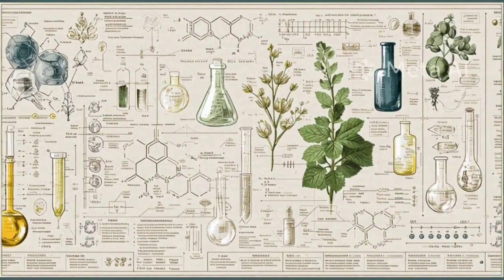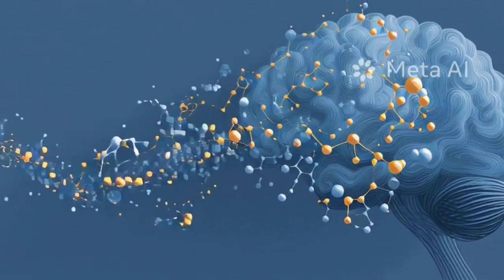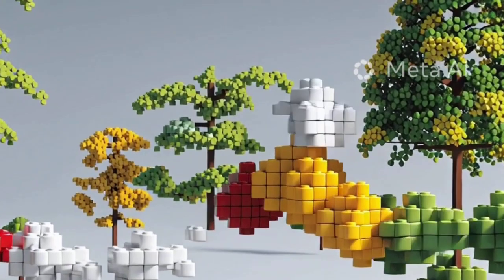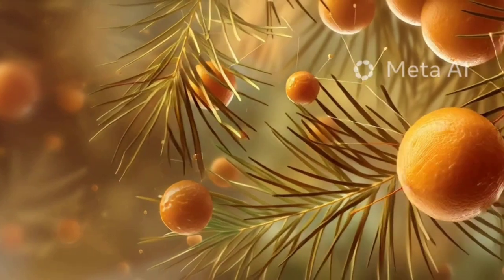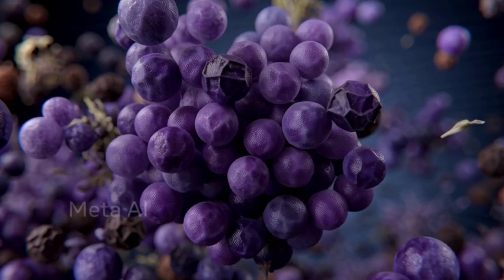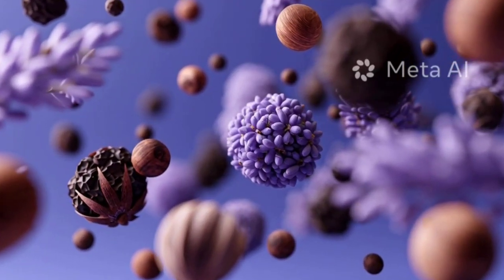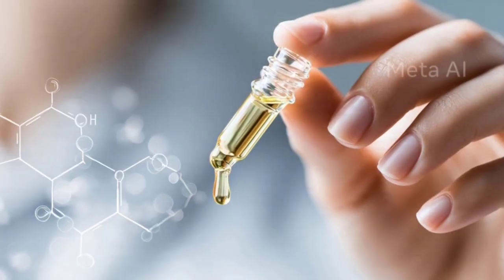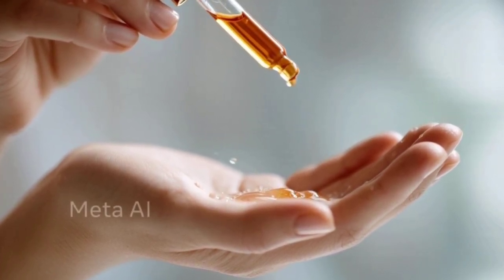The Chemistry of Essential Oils | Why Lavender Calms You & Peppermint Wakes You Up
VOICE & CONTENT DISCLOSURE:
Voice: AI-cloned version of my own original voice.
Script: Written with the help of Meta AI and edited by me.

The voice model was trained on my own recordings. No third-party voice or content was used.

Original Voice & Script by: Shameem Sarwar | Bright English The Chemistry of Essential Oils | Why Lavender Calms You & Peppermint Wakes You Up

The Chemistry of Essential Oils – And why your nose knows more chemistry than you think 🧪👃

Let’s be real. Lavender calms you down after a dumpster-fire day. Peppermint wakes you up better than your third coffee. Orange smells like sunshine in a bottle. But that’s not magic. It’s chemistry throwing a party for your senses.

In this video, I break down what’s REALLY inside your essential oils and why they make you feel the way they do. No lab coat required. Just real science, made friendly.

We’re covering:
- What “volatile compounds” actually are and why oils evaporate so fast
- Terpenes: The popular kids like limonene in citrus + pinene in rosemary
- Alcohols like linalool & menthol – the gentle, skin-friendly helpers
- Esters like linalyl acetate – why lavender = instant “ahhh”
- Aldehydes, ketones & phenols – the loud, intense compounds you need to respect
- How to pick oils based on chemistry: anxious? grab linalool. need focus? go for monoterpenes.
- Why one lavender smells different from another – GC/MS reports explained
- Safety tips: oxidation, dilution, and why “more” isn’t better

Essential oils are tiny chemical messengers from plants. Plants spent millions of years perfecting these compounds to survive. We just borrowed their toolkit. So next time you open a bottle, remember: you’re inhaling an intentional chemical message – and your body is already answering back.

What oil has YOU hooked lately? Drop it in the comments and I’ll guess its main chemical family 👇

⏱️ TIMESTAMPS
0:00 Your nose is a chemist
0:42 What is an essential oil, chemically?
1:35 Terpenes: monoterpenes vs sesquiterpenes
3:12 Alcohols: linalool, menthol, geraniol
4:20 Esters: the chill compounds in lavender
5:05 Aldehydes: citral & cinnamaldehyde
5:48 Ketones & phenols: the heavy hitters
6:45 How to choose oils by chemistry
7:50 GC/MS reports + why lavenders differ
8:30 3 things I wish I knew earlier
9:15 Your nose knows: cravings are data

Welcome to Organic Food Matters! 🌱
​We believe that the way our food is grown changes everything—from the nutrients on our plates to the health of our planet. Our mission is to bridge the gap between organic farming and your kitchen table.
​In a world of processed labels and industrial shortcuts, Organic Food Matters provides a transparent look at what "clean food" actually looks like. Whether you are a backyard gardener, a conscious shopper, or someone looking to heal through nutrition, we’re here to help you navigate the world of organic living.
​What you’ll find here:
​🚜 Seed to Table: Deep dives into organic growing methods and soil health.
​🍎 Food Literacy: Decoding labels, GMOs, and the "Dirty Dozen."
​🥗 Holistic Nutrition: Simple, organic recipes that prioritize flavor and fuel.
​🌍 Sustainability: Why choosing organic is the best thing you can do for the Earth.
​📍 Based in New York
✨ Because your health starts in the soil.